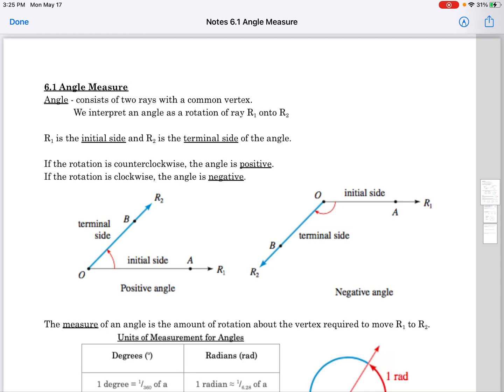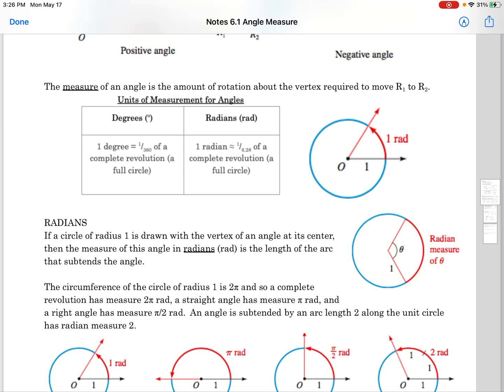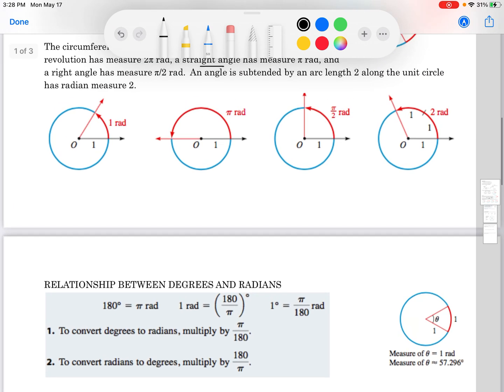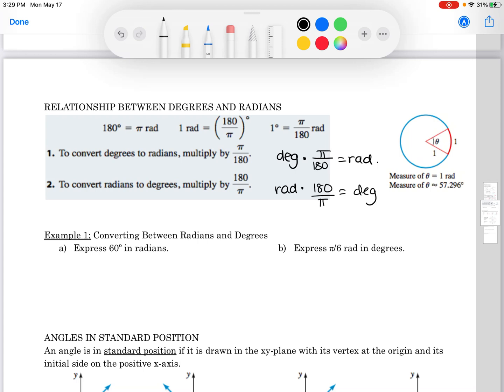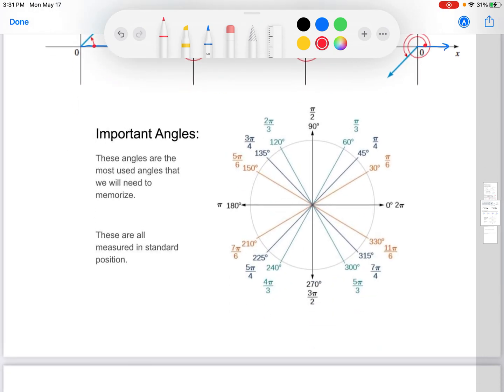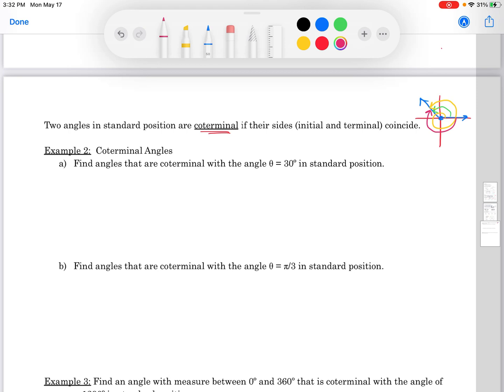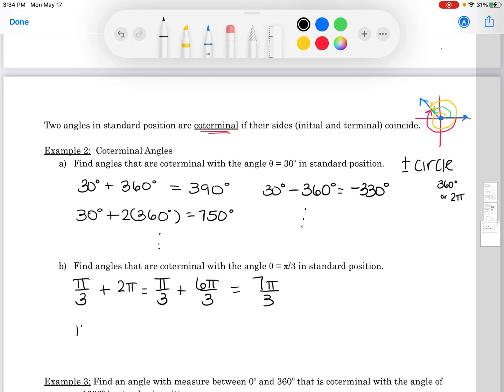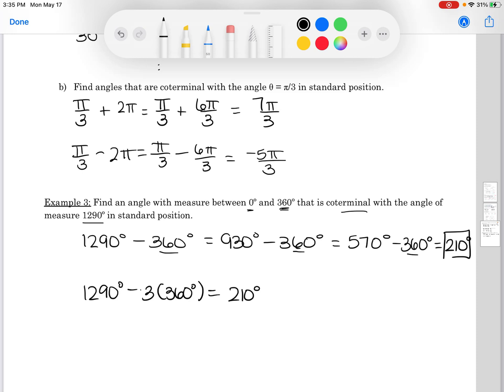Algebra 2 Honors 6.1 Angle Measure